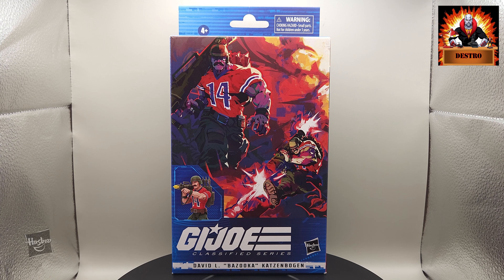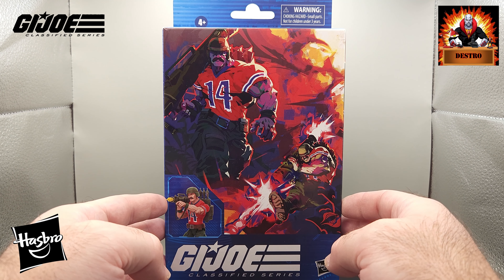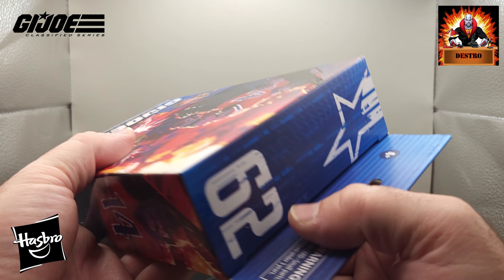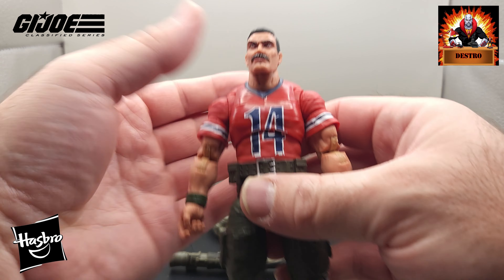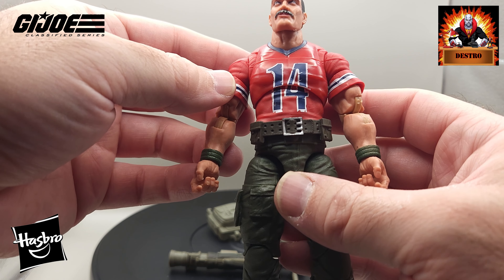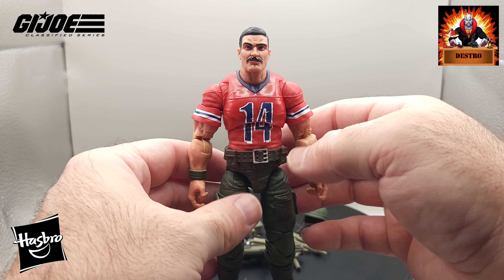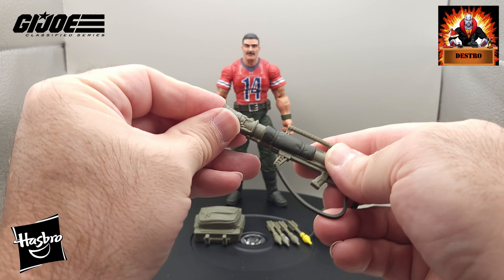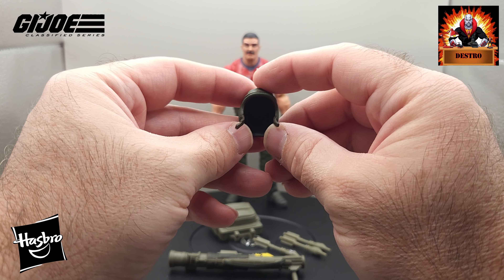Unleashing Explosive Fun: Unboxing and Review of G.I. Joe Classified Action Figure - Bazooka!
Embark on a journey of anticipation and excitement as I carefully unveil the G.I. Joe Classified Action Figure - Bazooka. My meticulous unboxing process is a treat for the senses, with the satisfying rustle of plastic and the unveiling of each component that brings this iconic character to life. Witness the craftsmanship and attention to detail that Hasbro is renowned for as we reveal the figure, accessories, and the unique elements that make Bazooka a true collector's gem.

Delve into the artistry that defines the G.I. Joe Classified series with a close examination of Bazooka's design. From head to toe, we'll analyze the expertly sculpted features, lifelike facial expressions, and the intricate paintwork that captures every nuance of this legendary character. Discover how each contour and accessory has been thoughtfully crafted to ensure authenticity and evoke a sense of nostalgia for fans and collectors alike.

No G.I. Joe Classified experience is complete without a comprehensive look at the array of accessories that Bazooka comes equipped with. My review takes you through each piece, from his signature rocket launcher to the smallest, intricate tools and gadgets that define his role on the battlefield.  I'll explore the functionality, versatility, and compatibility of these accessories, showcasing how they add layers of depth to both play and display.

Experience the versatility of Bazooka as we put his poseability and articulation to the test. Our review showcases how this action figure can be dynamically posed in a variety of stances, recreating iconic scenes or devising new scenarios limited only by your imagination. Discover how every joint and swivel has been designed to provide fluid movement, enabling you to truly bring Bazooka to life in your collection.

After an immersive journey through the unboxing, design exploration, accessory showcase, and poseability analysis, we arrive at our ultimate verdict. Is the G.I. Joe Classified Action Figure - Bazooka a worthy addition to your collection? Our thorough review will provide the insights you need to make an informed decision, whether you're a die-hard G.I. Joe enthusiast or a discerning collector seeking exceptional craftsmanship.

Join us as I celebrate the legacy of G.I. Joe and Hasbro's dedication to delivering premium action figures, all through the lens of the remarkable Bazooka. This in-depth look promises to elevate your appreciation for the artistry and storytelling that define this iconic toy line.

Where to purchase this figure: